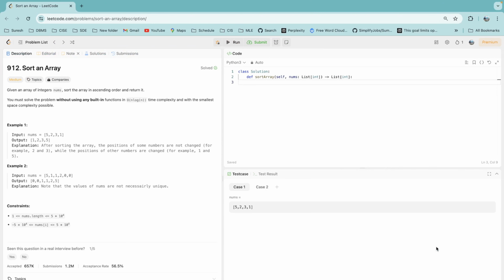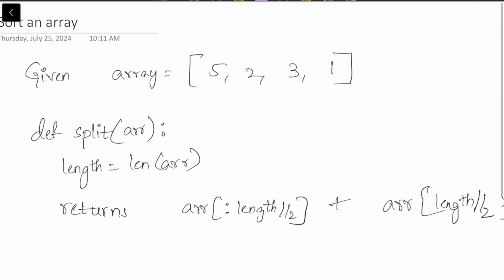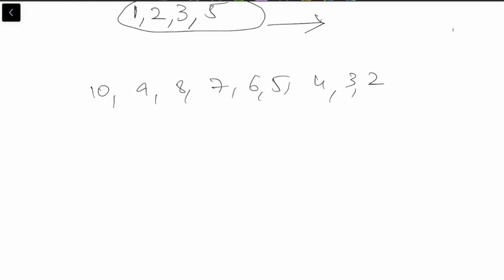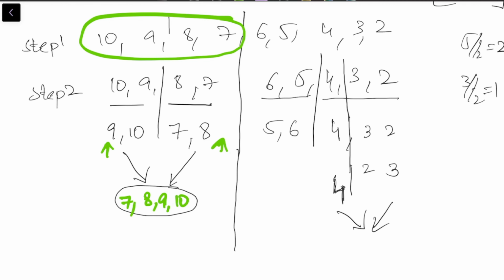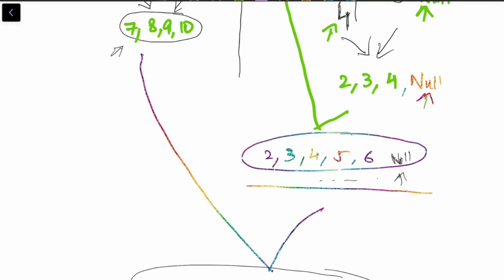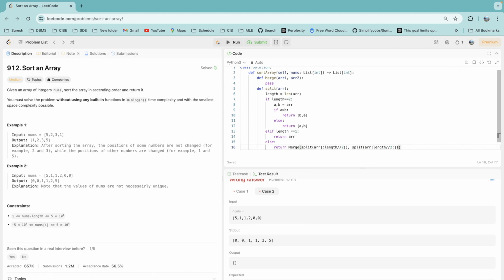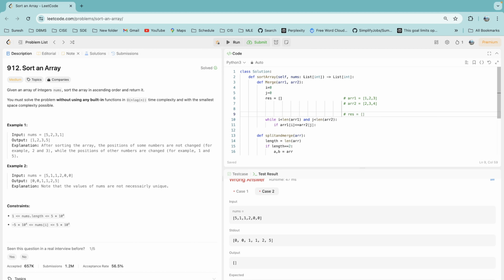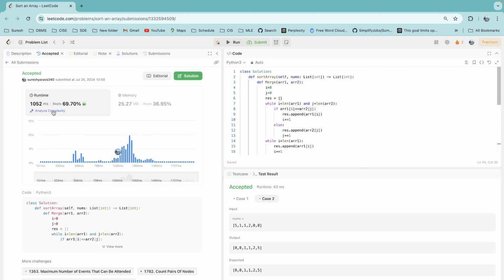912 Sort an Array